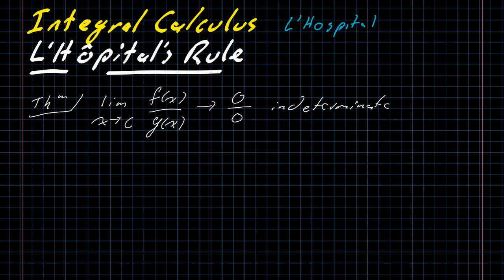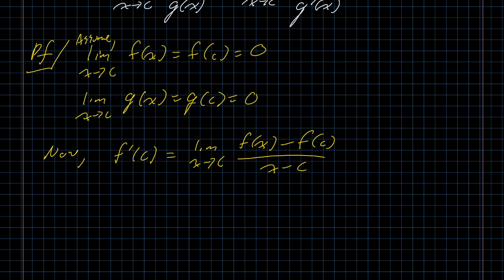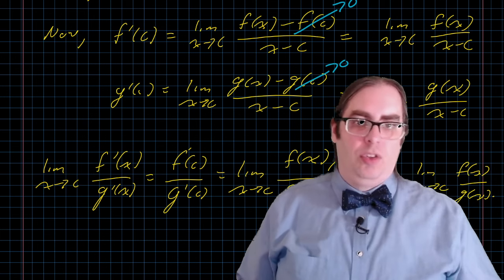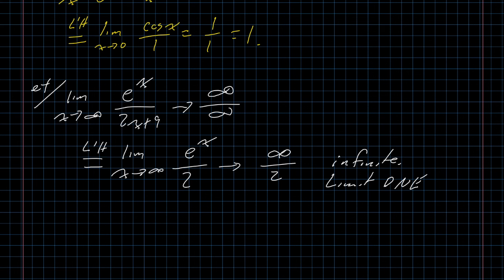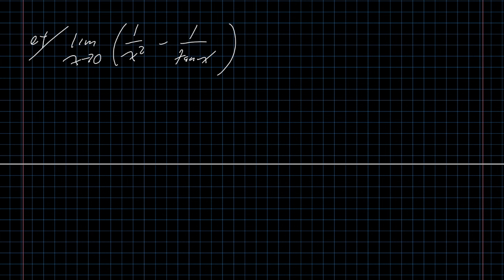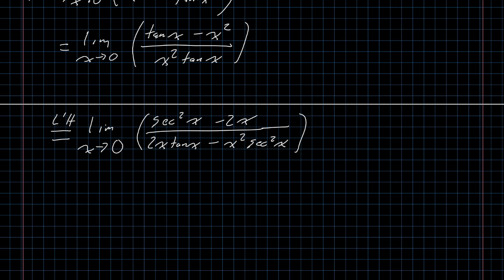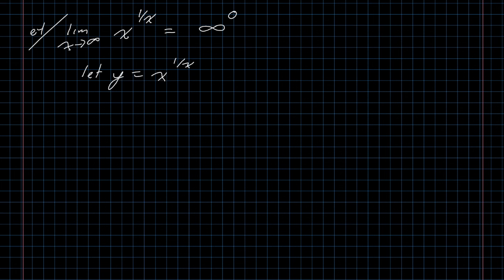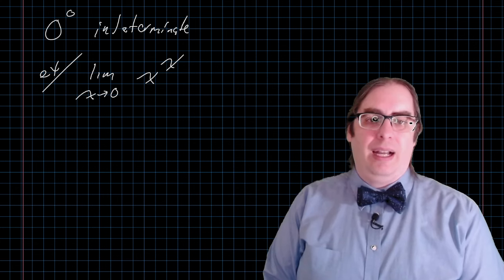L'Hôpital's Rule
Learning Objectives:
* Recognize indeterminate forms of limits
* Evaluate limits involving transcendental functions
* Use L'Hôpital's Rule (L'Hospital's Rule) to evaluate limits